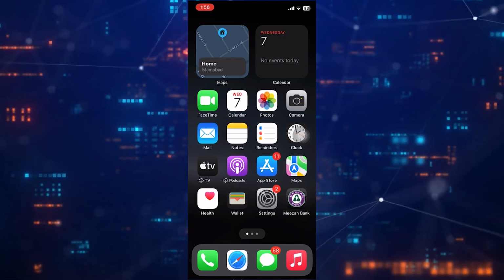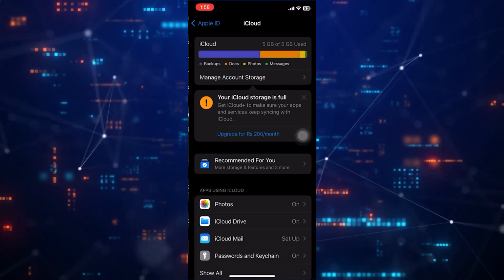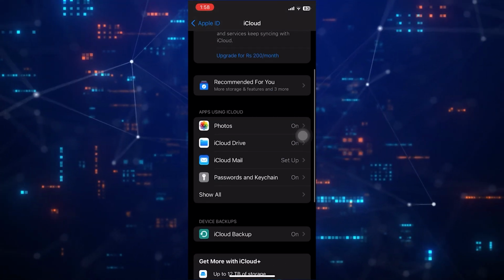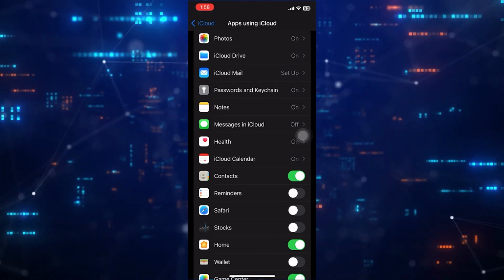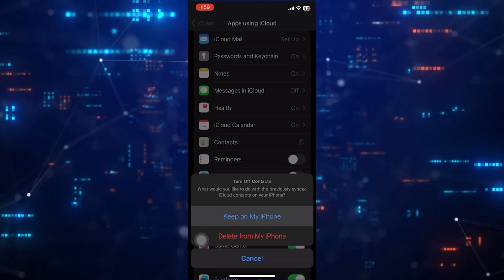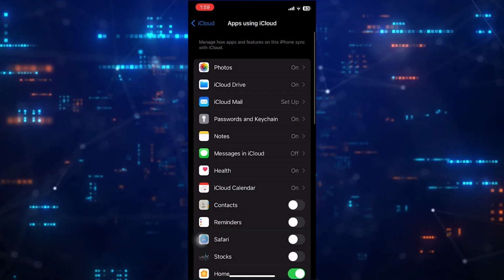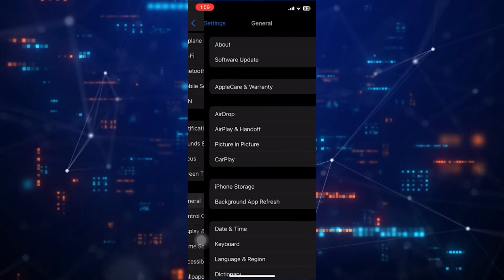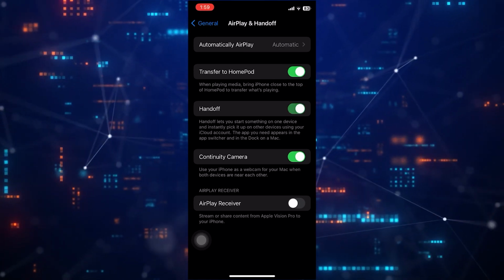How To Stop Sharing Call History Between iPhones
In this short tutorial, we will show you how to stop sharing call history between iPhones. When you have multiple devices using the same Apple ID, your call history may be shared across all devices. This means that calls made or received on one iPhone will show up in the call history of another iPhone linked to the same Apple ID. This can lead to privacy concerns, especially if you want to keep your call logs private. To stop sharing call history between iPhones, follow the simple steps shown in the video.